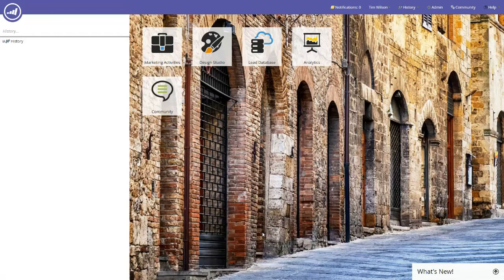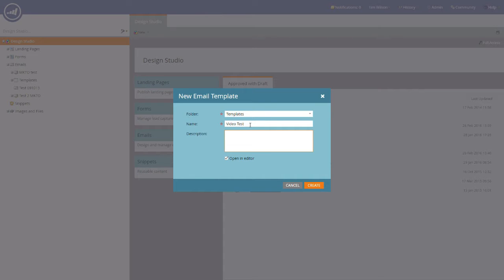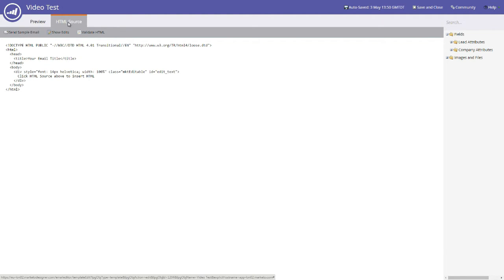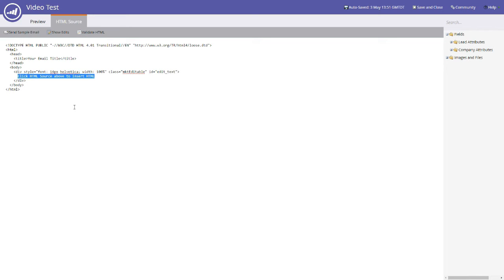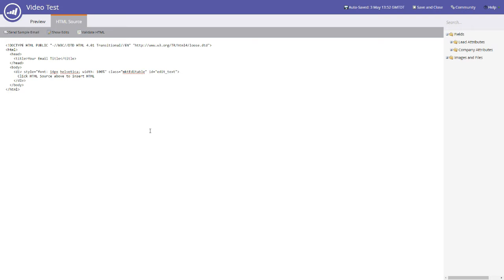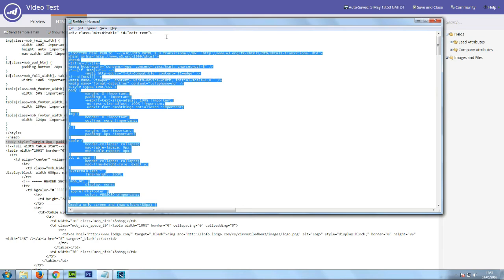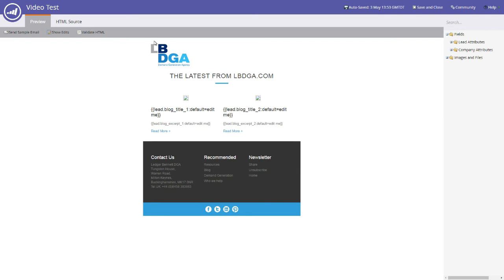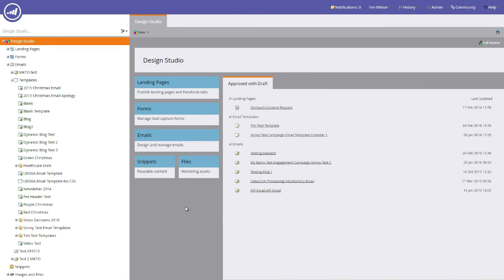Marketo - Importing an HTML Template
A video in the Marketo 'how-to' series explaining how to upload an HTML email template into the Design Studio section in Marketo.